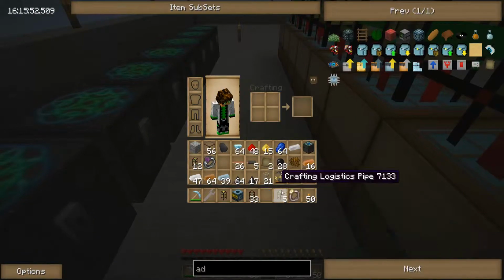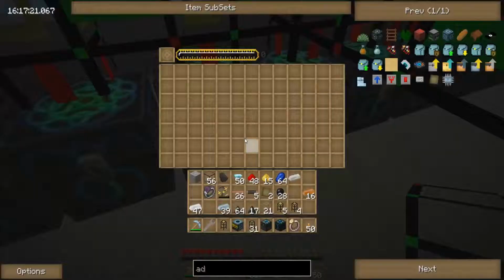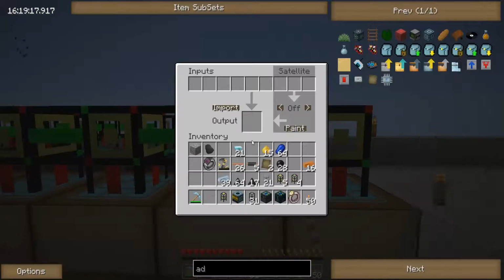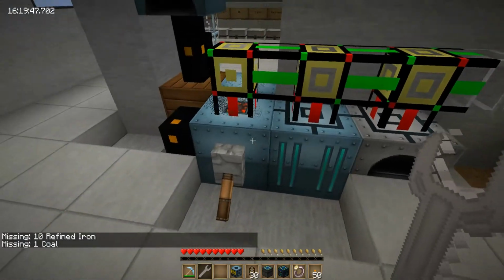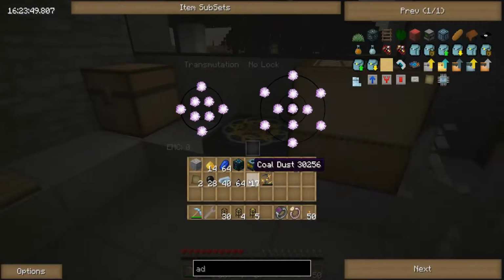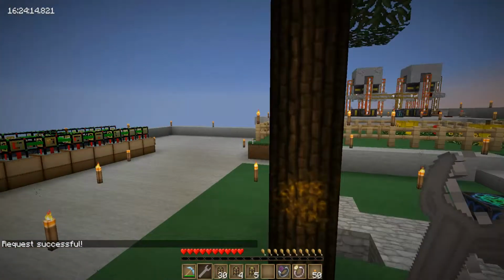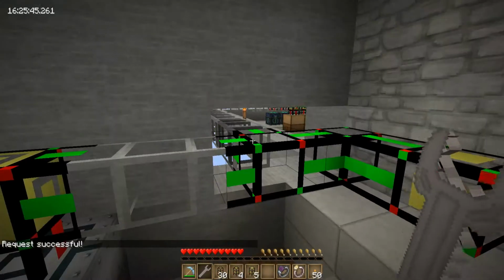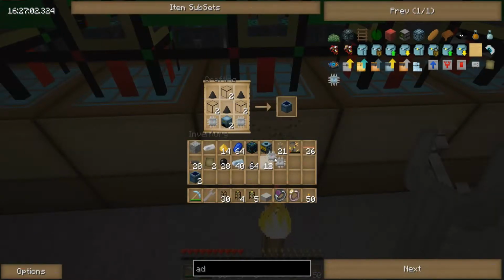Feed The Beast - Insanity - Woot working assembly line! Ep 31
This map was made around a mod pack and only works with 1.2.5

Slowpoke is making a new map for 1.4.6 but this IS NOT IT!

FTB (Feed the Beast) is a mod pack and this map was made around these mods as a channel to players. There are 16 goals all which get harder and harder to finish as you go on and when you are done with them that's the end!